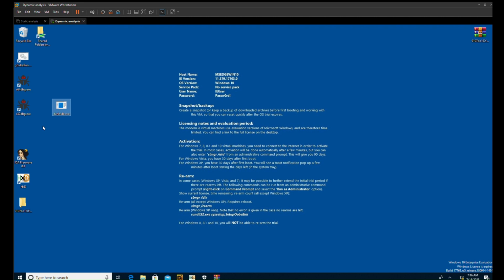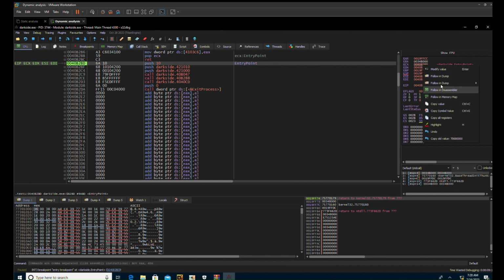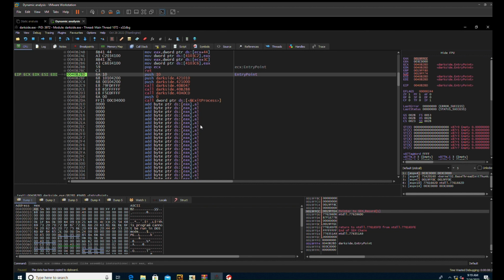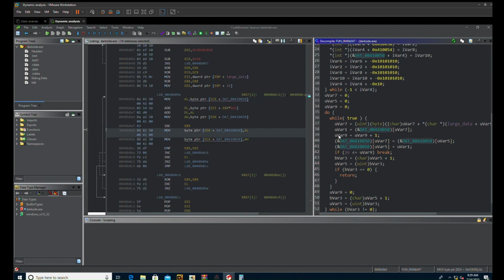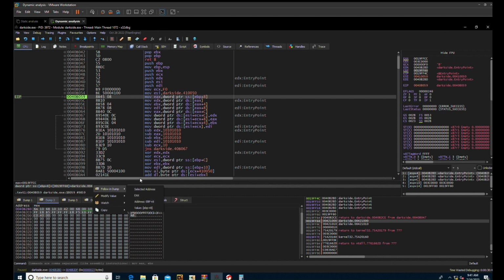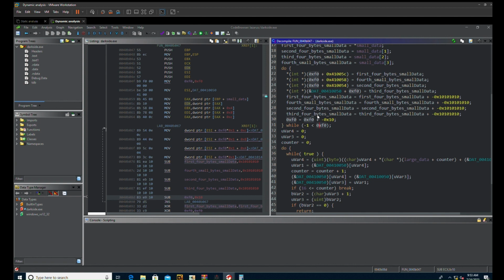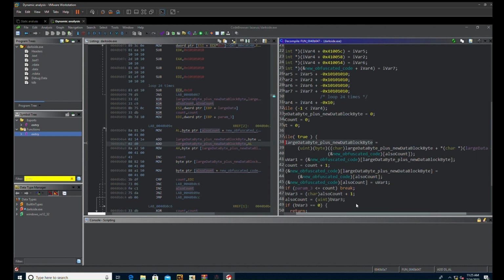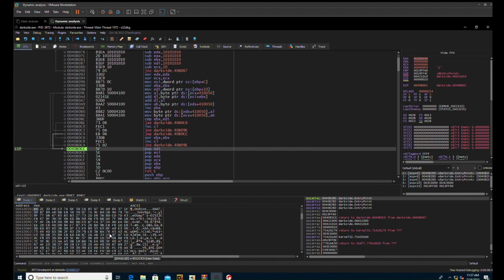Dynamic analysis Getting the foundations right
Timestamps:
00:00 - ambient sound
00:13 - Introduction
01:51 - Content of today's video
05:35 - Introducing dynamic analysis
25:47 - Combining static and dynamic analysis
1:08:00 - VM crashed but explaining caution with Ghidra
1:24:20 - Winding down analysis

HELLO EVERYONE! It's been a hot minute! I would say I have been out finding myself and doing my daily stretching routine, but the truth is I've just been super busy with work.

This video is a little longer than I wanted it to be, but it lays the foundations for essentially the rest of the videos on this channel. It is an introduction to the use of the debugger for malware analysis (of x32 and x64 samples), and how to interweave the use of dynamic analysis with the static tools available to us. I make use of an older, now defunct ransomware called Darkside (well, its first function lol) to show how valuable the debugger can be. I would also love to say I prepared the analysis beforehand, but it will become very obvious I filmed it live ;)

I wanted this video to be entry level, but I have a bit of a fear that I walked over some of the fundamental principles, which I hope to go back and look at the more we spend time debugging!

As always, I want to give a big shoutout to some of the people who put out regular content, and who have been inspirations for me in this field:

For those of you wondering about my Ghidra setup (please go and downlaod the latest edition it has native dark mode) feel free to download my scripts from Github! The dark mode one might not be relevant for you anymore but the hotkey one will save you so much hassle!:

More videos to come and PLEASE send me recommendations on what you'd like to see next; this channel is here to help you and not to make me feel good!